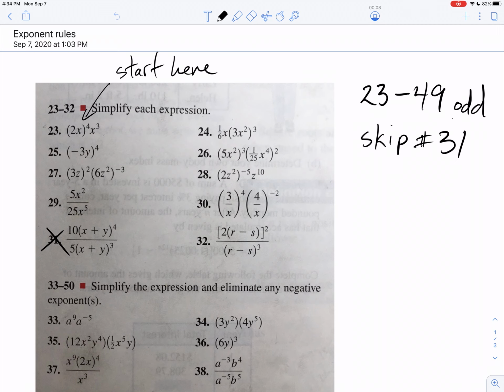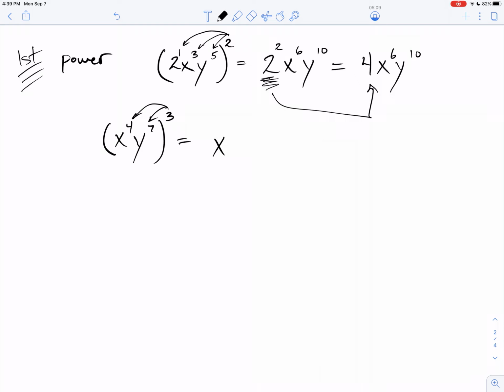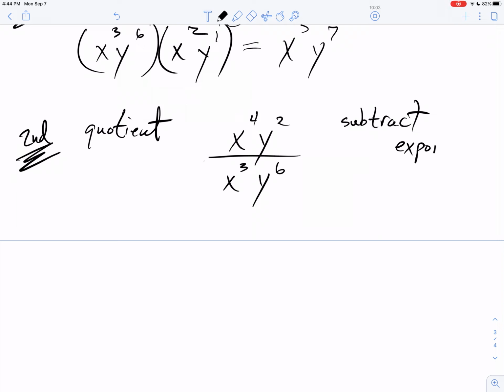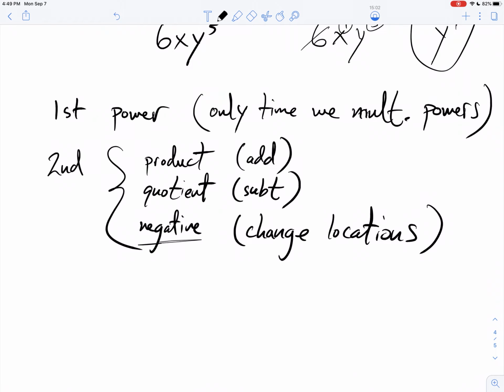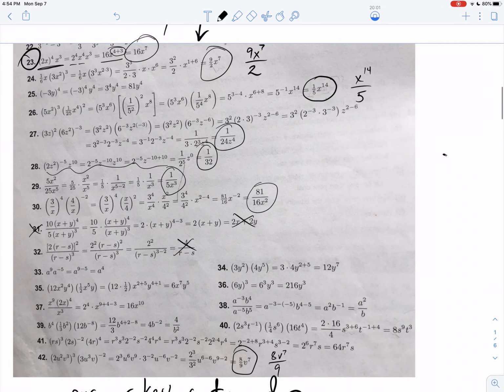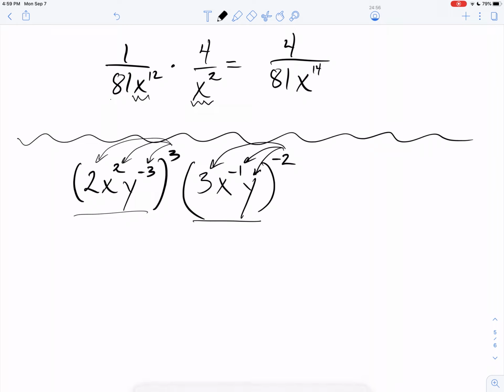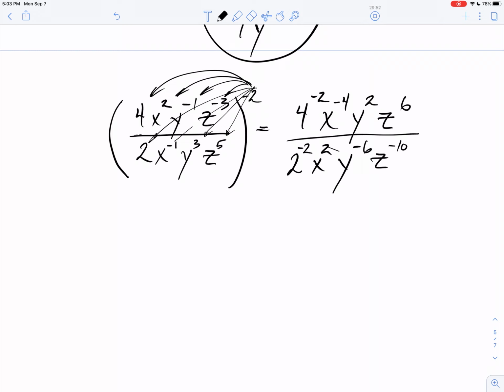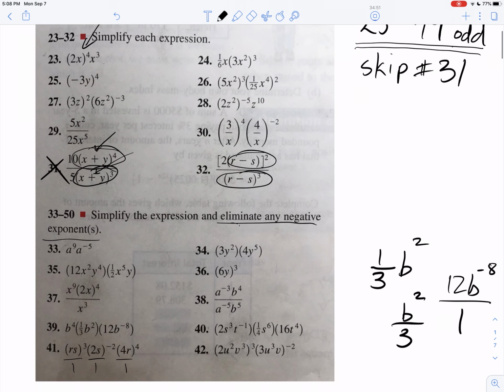Unit 5 video 1 positive and negative exponent rules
The practice problems are in the video. So is the answer key.  Watch the video and complete the practice problems, they are do this Friday.